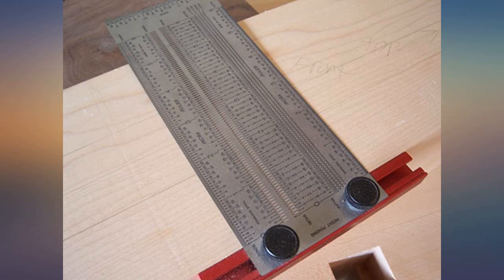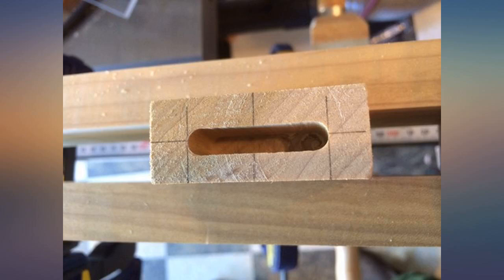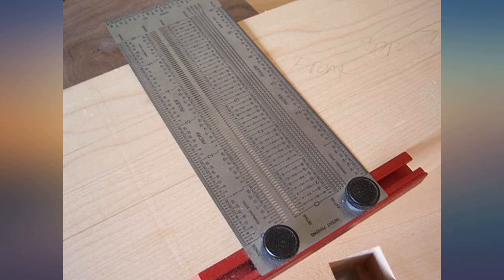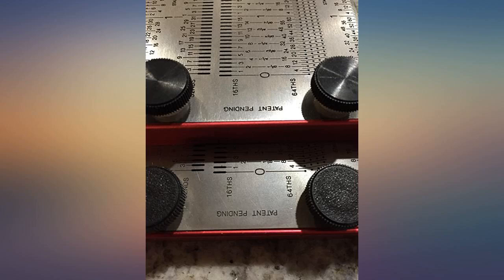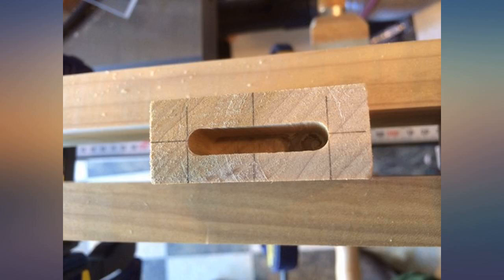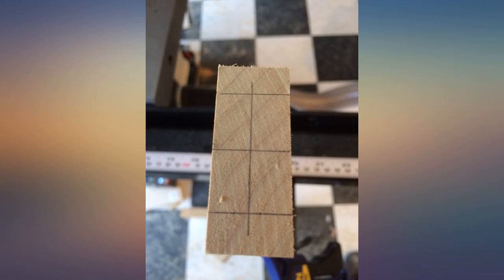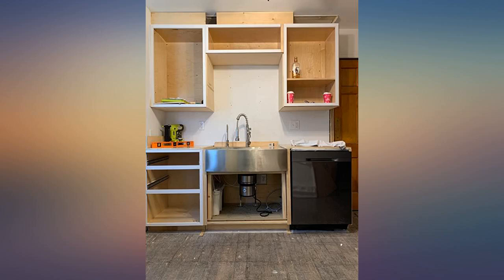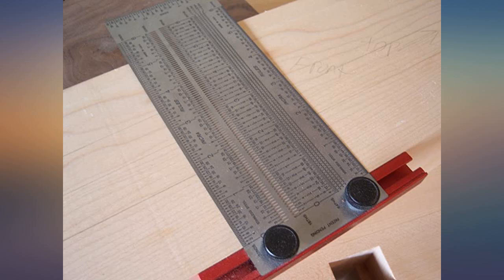Incra T-RULE06 6-Inch Precision Marking T-Rule review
Main Features:
by entering your model number.. Precise, versatile, and easy-to-use are the words which best describe the Incra 6-Inch Precision Marking T-Rule. Think of it as a combination square for marking or measuring that's simultaneously set to every scale position with perfect, instant accuracy. There are micro-fine marking holes and slots at every 1/16-, 1/32. Precise, versatile, and easy-to-use T-Rule. Combination square for marking with perfect, instant accuracy. Micro-fine marking holes and slots at every 1/16-, 1/32-, and 1/64-inch scale position. Locate your sharp pencil or scribe with absolute precision. Limited 1-year warranty

amazon reviews, reviews, customer reviews, best rulers, cheapest rulers, cheap rulers, best linear measurement, cheapest linear measurement, cheap linear measurement